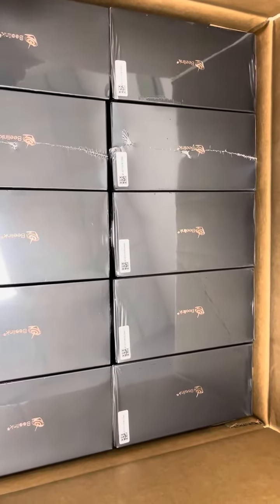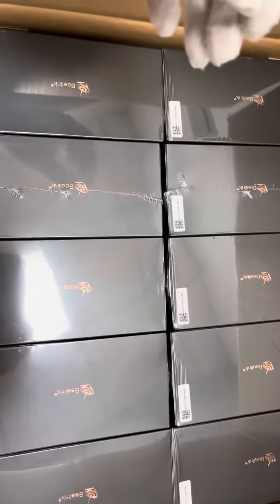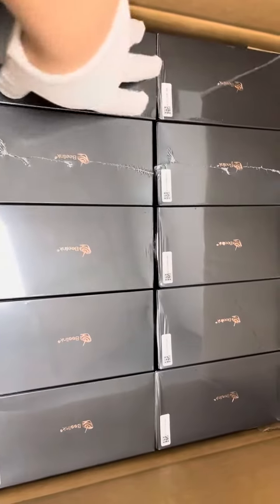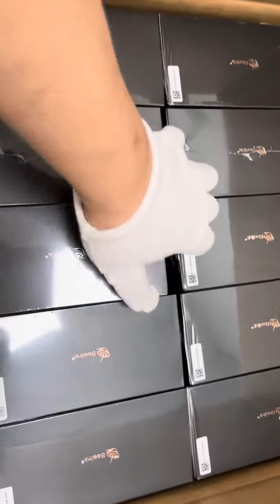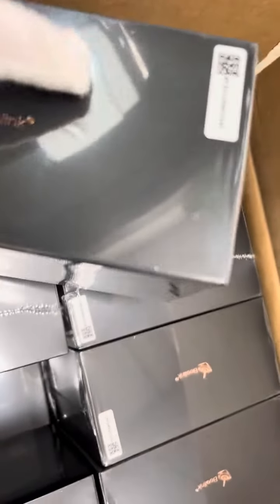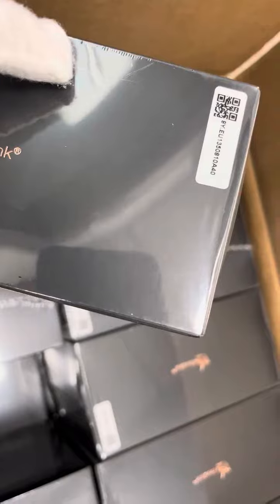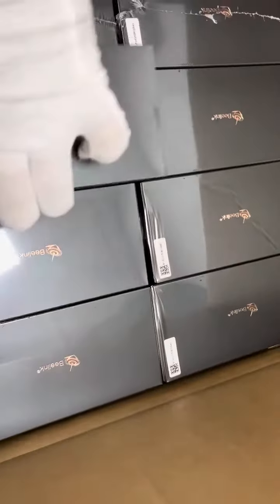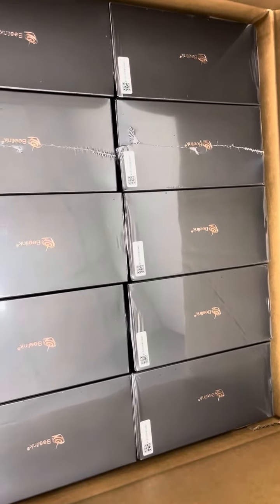Brief show of some Beelink GT-King Android tv box device Android 9 OS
This short video is to briefly show part of the Beeline GT-King Android 9 tv box device, . If it is old users of Beelink series, it will be possible that you are familiar with this Beelink GT-King Android tv box device, a quite fantastic tv box device though it is not adopting the newest Android OS.

Beelink GT-King Android 9.0 TV Box Amlogic S922X 4GB 64GB 2.4G Voice Remote Control 1000Mbps 4K HD 2.4G/5.8GHz WiFi 6 USB3.0

Main Features

● Android 9.0 operation system

● Amlogic S922X, quad-core ARM Cortex-A73 and dual-core ARM Cortex-A53 processor

● GPU: Hexa-core ARM G52 MP6 Graphics

● 4GB LPDDR4, support high-definition video display smoothly

● 64GB storage allows for massive software download

● Support 2.4G voice remote control

● Support  4Kx2K@ 60 fps+1x1080P @ 60fps

● 2.4GHz + 5.8GHz, dual WiFi antenna design, stronger WiFi signal and transfer speed

● LAN 1000Mbps

● 2 x USB3.0 interface

Specifications

Brand: Beelink

CPU: Amlogic S922X

Core: Hexa Core

RAM: 4G RAM

RAM Type: LPDDR4

ROM: 64G ROM

Max. Extended Capacity: TF card up to 64GB (not included)

TV Box Features: 5G WiFi

Color: Black

Support Format: H.263, H.264, H.265, HD MPEG4,

Audio format: AAC, FLAC, MP3, OGG, RM, WMA

Video format: AVI, DAT, ISO, MKV, MP4, MPEG, RM, WMV

Photo Format: BMP, GIF, JPEG, JPG, PNG, TIFF

Support 5.1 Surround Sound Output: Yes

5G WiFi: Yes

Power Supply: Charge Adapter

Interface: USB2.0,AV,TF card,LAN,USB3.0,DC 5V,SPDIF,HDMI 2.0

Language: Multi language

HDMI Version: 2.0

RJ45 Port Speed: 1000Mbps

Power Type: External Power Adapter Mode

Remote Controller Battery: 2 x AAA Battery ( not included )

Product weight: 0.1900 kg

Package weight: 0.4000 kg

Product size (L x W x H): 10.80 x 10.80 x 1.60 cm / 4.25 x 4.25 x 0.63 inches

Package includes: 1 x TV Box, 1 x Voice Remote Control, 1 x HDMI Cable, 1 x Power Adapter, 1 x English Manual.